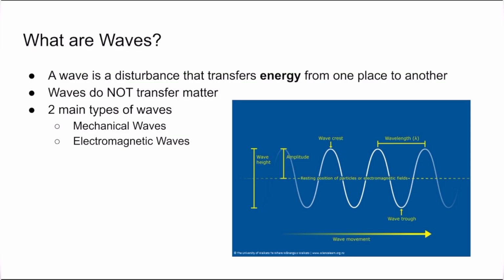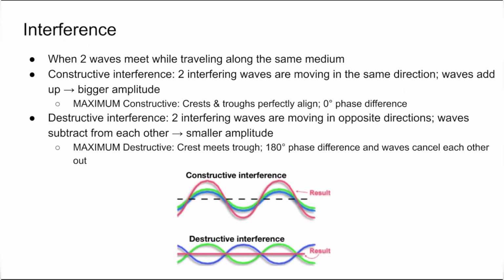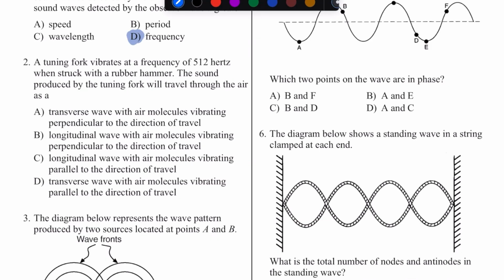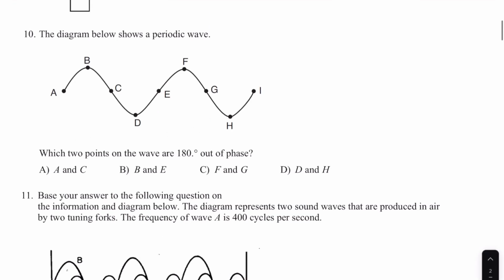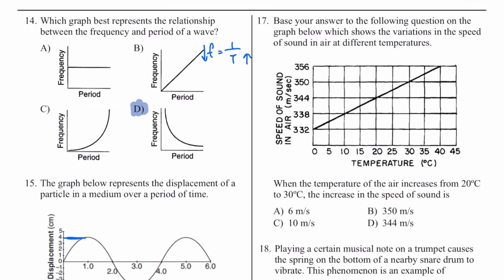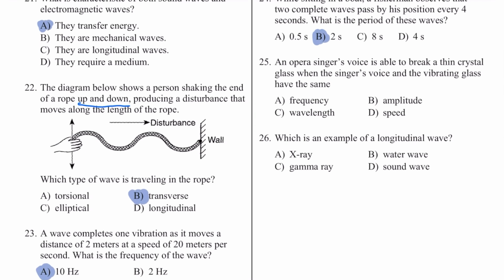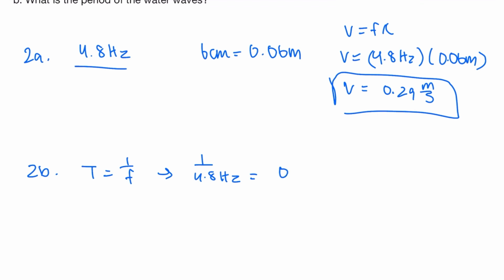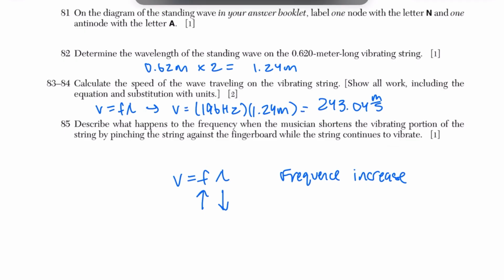Physics Regents Waves Review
This physics review is all about waves! In the video we go over basic concepts for waves along with multiple choice and short answer practice. Hopefully this helps for any tests + the Physics Regents!

Timestamps:
Key Concepts 00:00
Multiple Choice Practice 06:35
Short Answer Practice 18:45